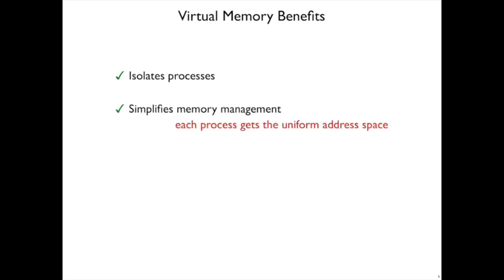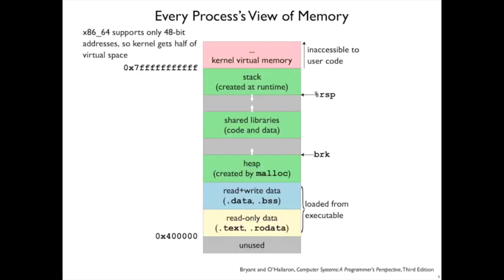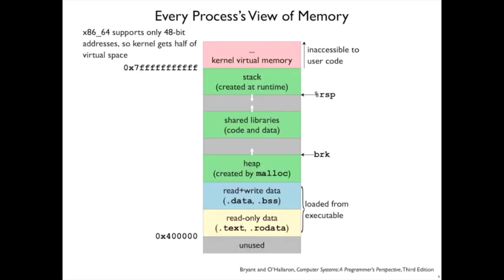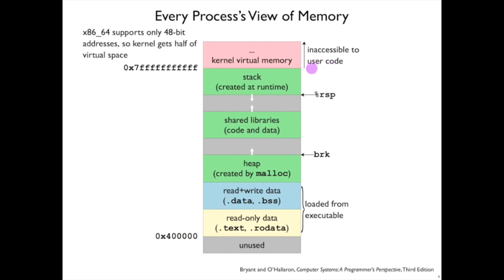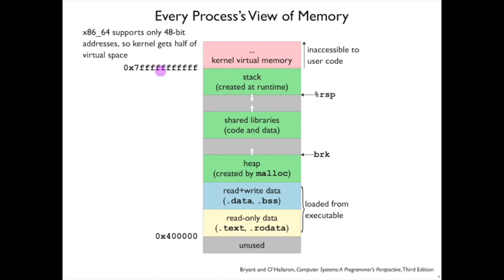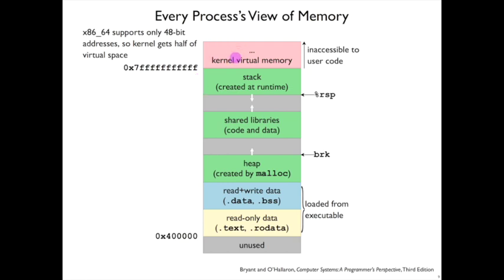Virtual Memory 2: Linux process layout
The view of (virtual) memory that every Linux process sees